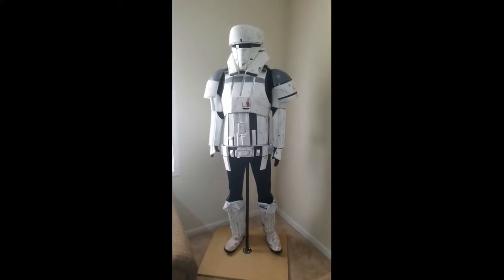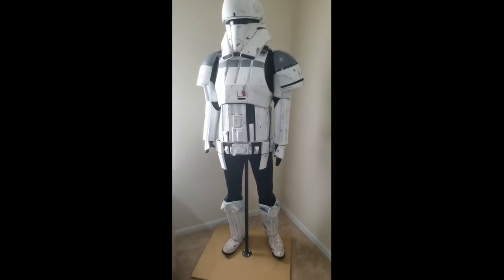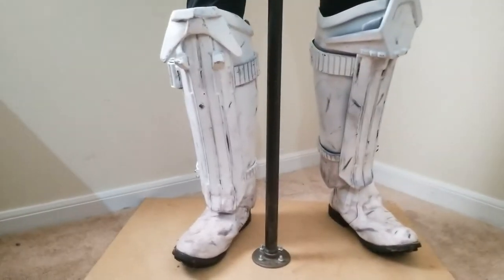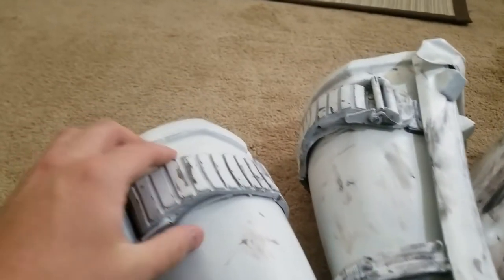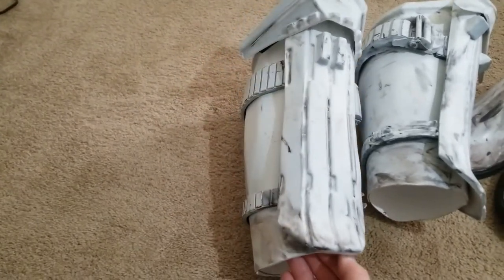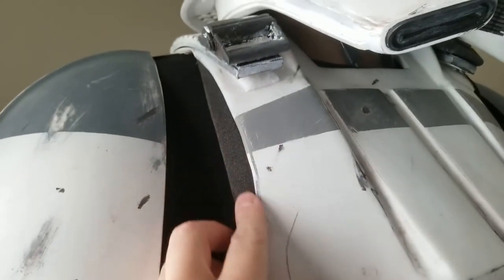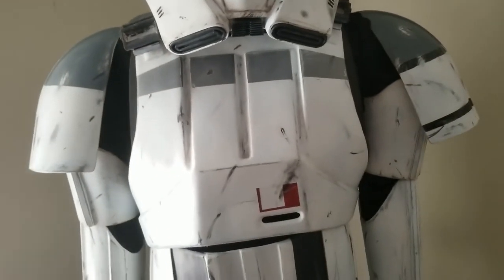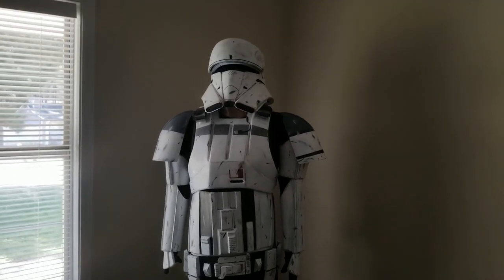Tank Trooper (Rogue One) Costume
Going over my tank trooper costume. Sorry for your right ear. Not sure what is up with my phone only playing back through the right ear bud, but, that's the best I got.

Please let me know better ways to do things. I am not the best and I want to get better! If you have an idea or a better way, please post down below and let me know!

Currently, this is not a 501st approved costume. I have not submitted my approval yet, so there may need to be adjustments made before it can be approved.  Again, please let me know if there are better ways to do things! I'm not a pro, but want to get better!